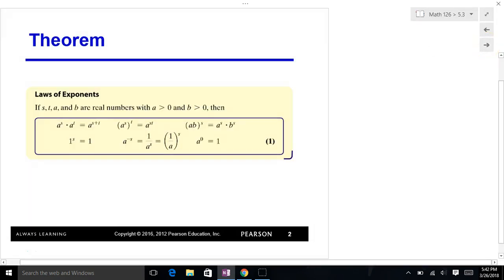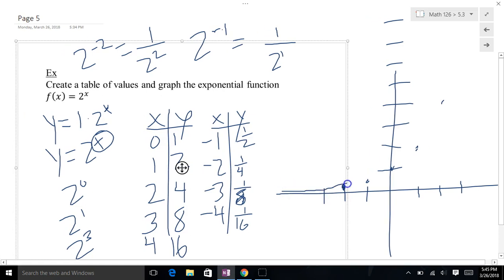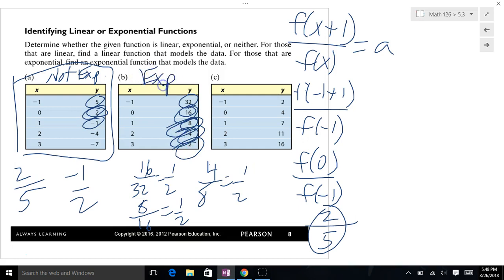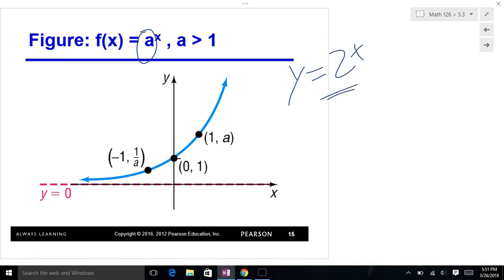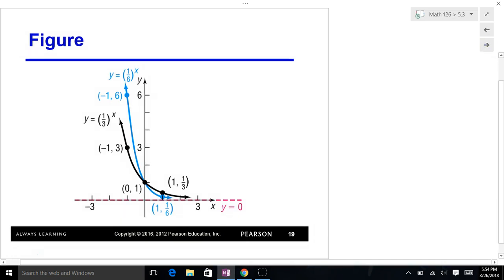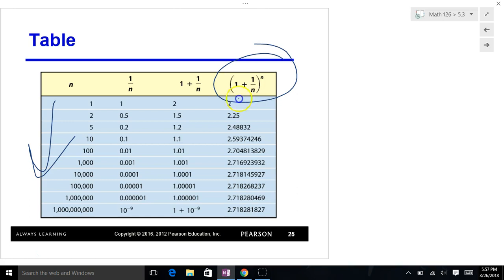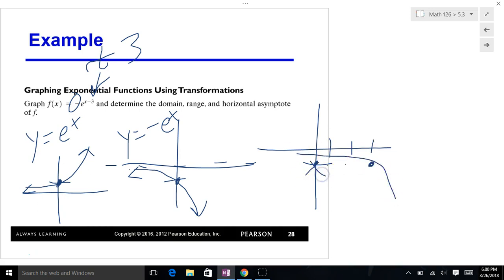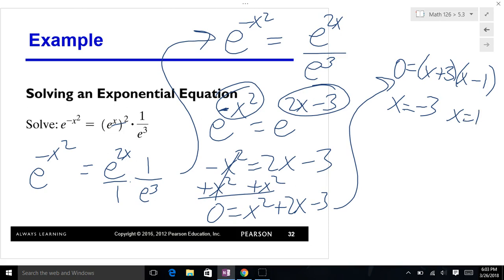126 5 3